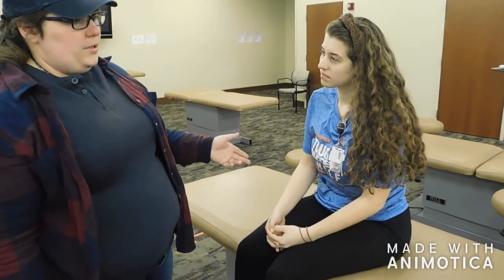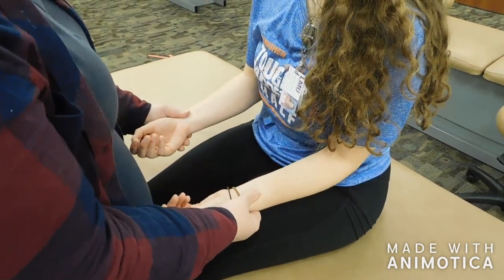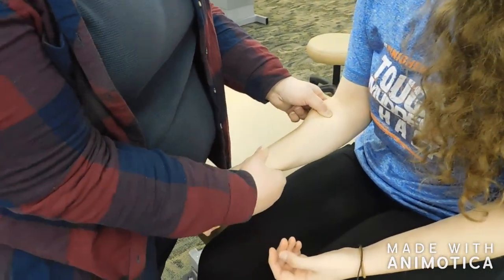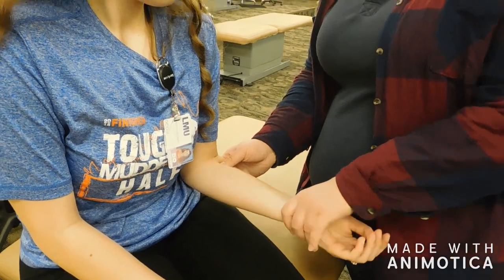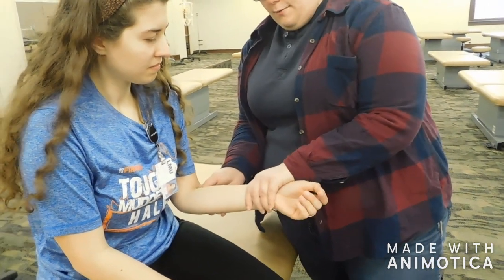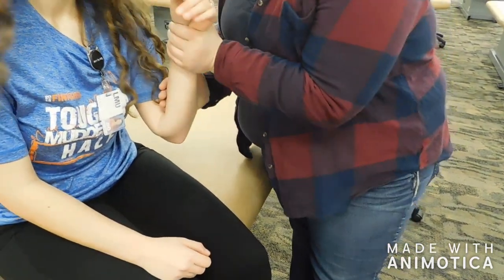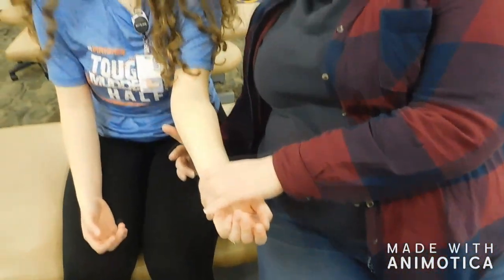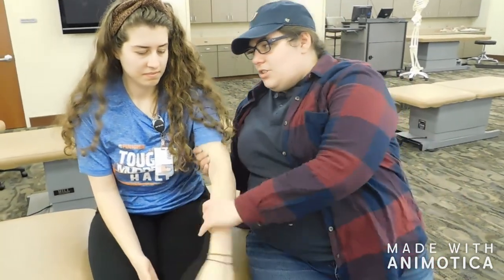Radial Head HVLA